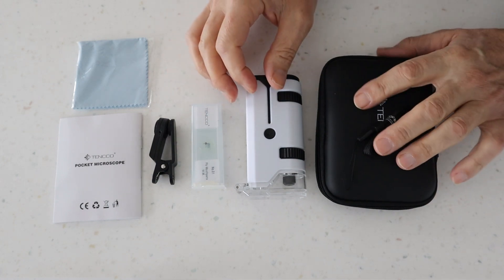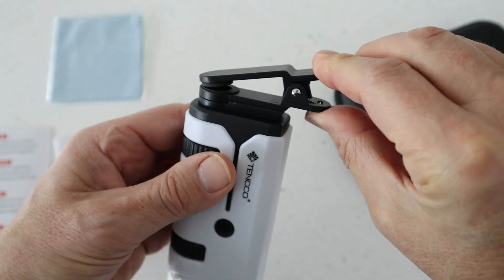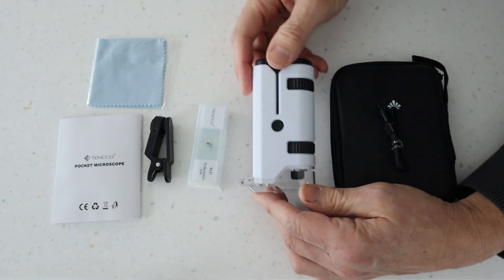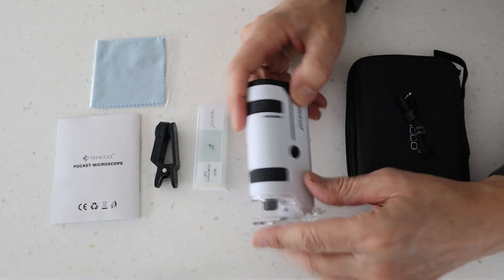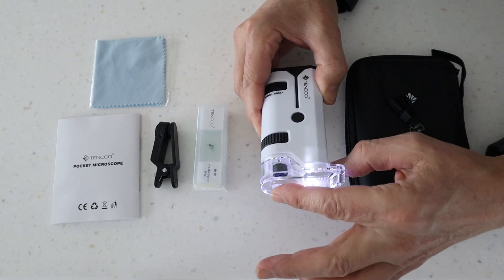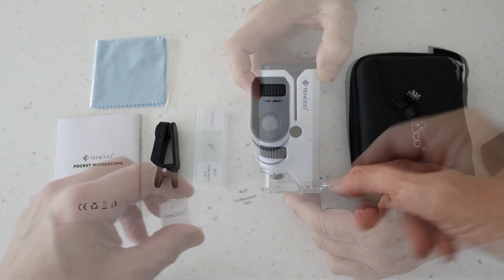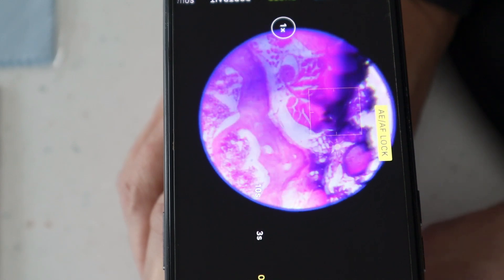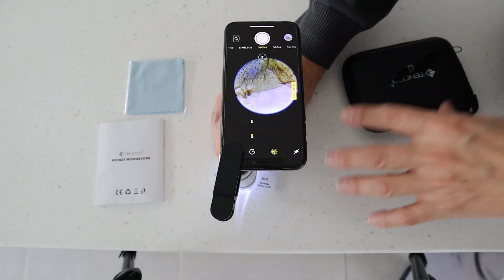TENCCO Mini Pocket Microscope - Full Review + Honest Test!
In this review, I’ll be exploring the 100x-250x Mini Pocket Microscope, designed for both kids and adults. This portable handheld microscope comes with five microscope slides and a phone adapter, making it an excellent tool for science education and exploration. Its compact design allows for easy transport, making it perfect for field trips or home use. I’ll assess its magnification capabilities, ease of use, and overall effectiveness in providing a fun and educational experience. Join me as I share my insights on this versatile mini microscope kit!